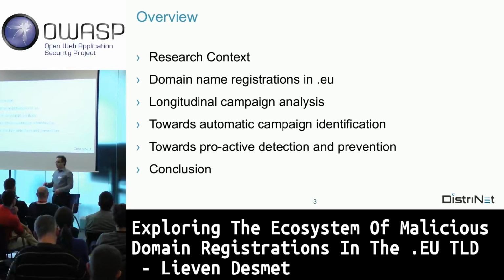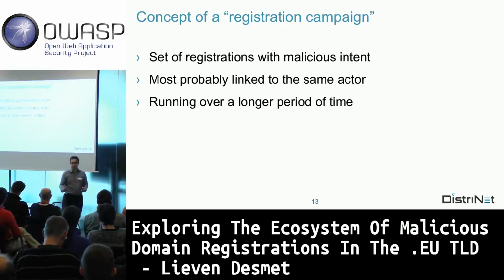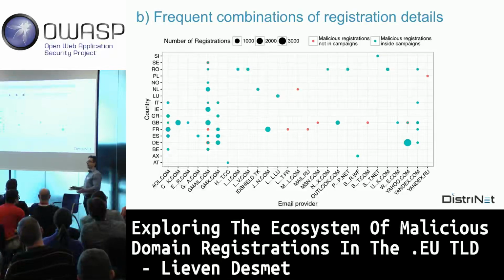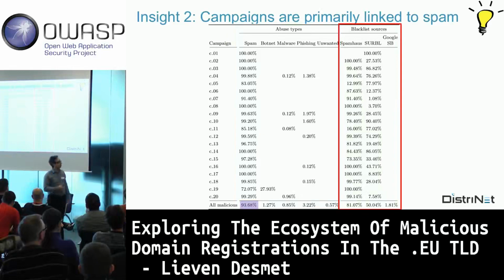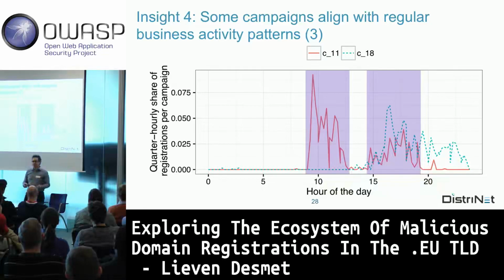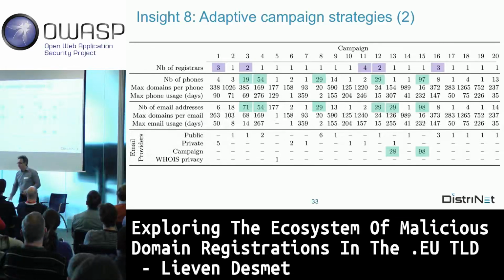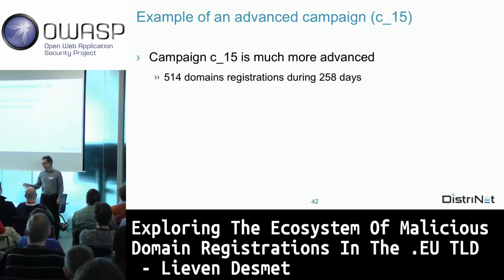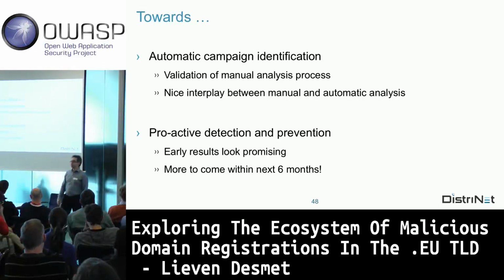Exploring the ecosystem of malicious domain registrations in the eu TLD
OWASP BeNeLux Day 2017 Hacking conference